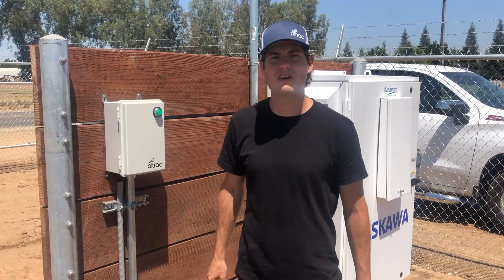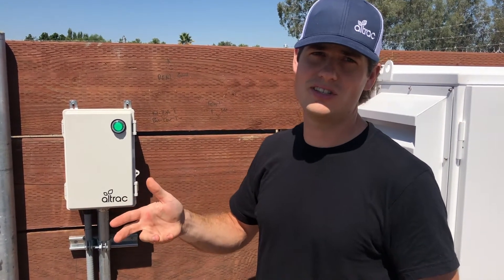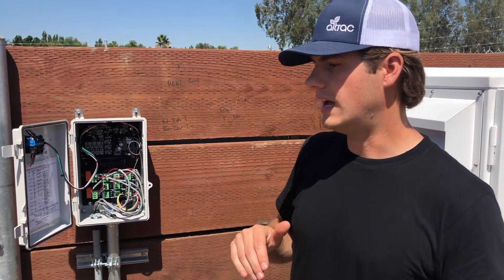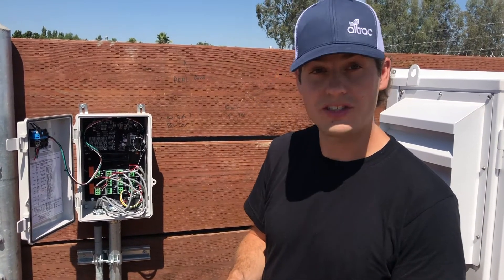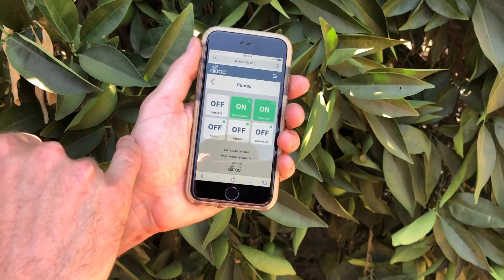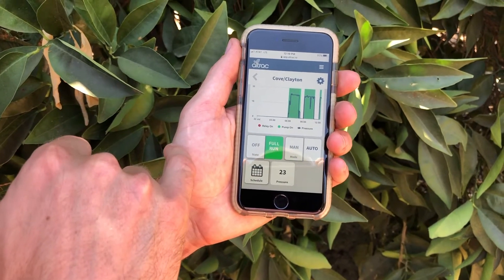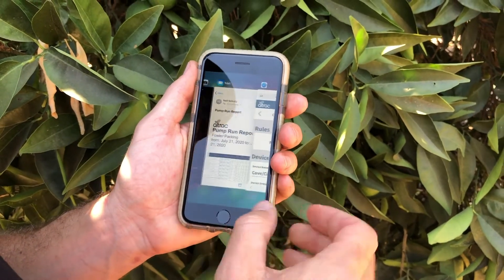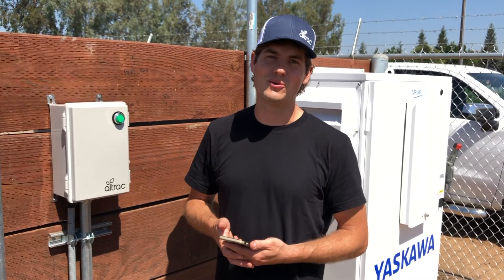Altrac Pump Station Overview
This video introduces the Altrac Pump Station. Control and monitor any pump, monitor two pressure sensors and a flow meter with Altrac. Works with any pump. Altrac makes simple-to-use cellular automation products with no subscription fees. To decrease your bottom line and improve your quality of life, visit us at altrac.com.